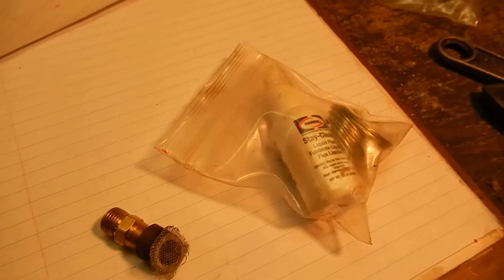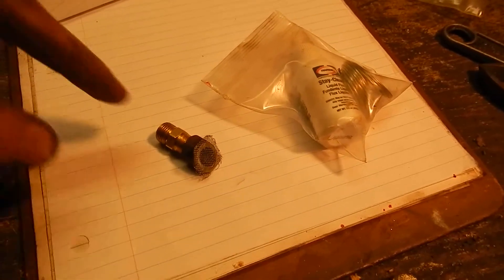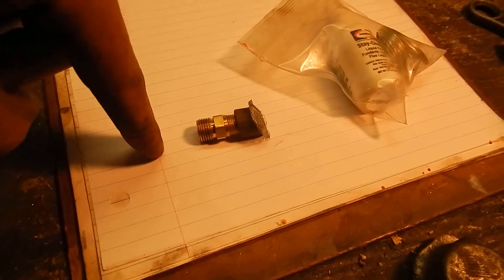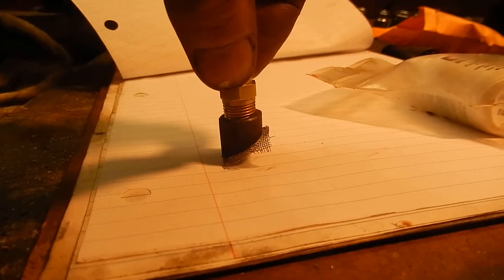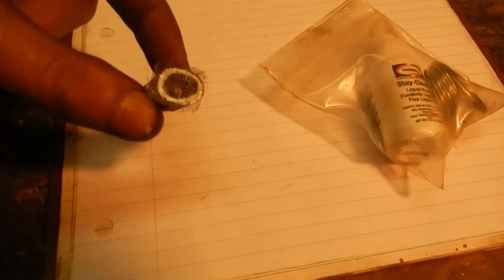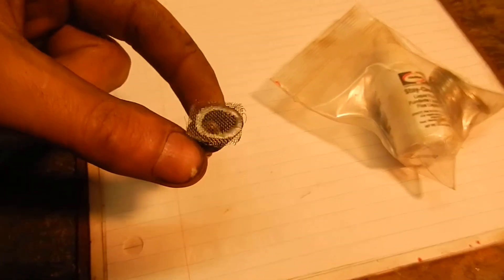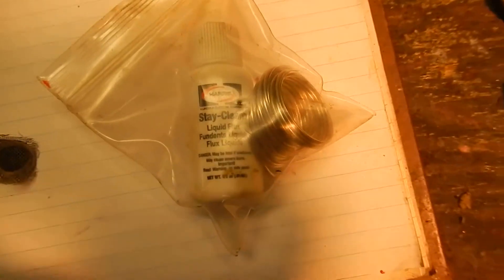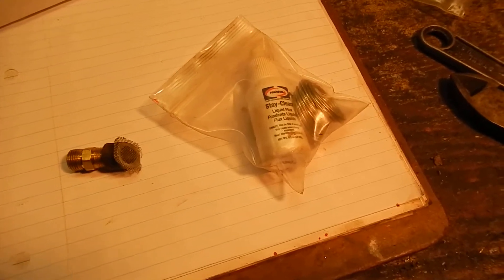How to make a Pick-Up Screen for a hit and miss engine fuel line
I made this nifty little pick-up screen for my Fairbanks Morse Z. the angle on the end prevents the check valve from hitting the very bottom of the tank so it always draws fuel well and doesn't suck up junk on the bottom of the tank. then i decided to solder on some screen for a filter.